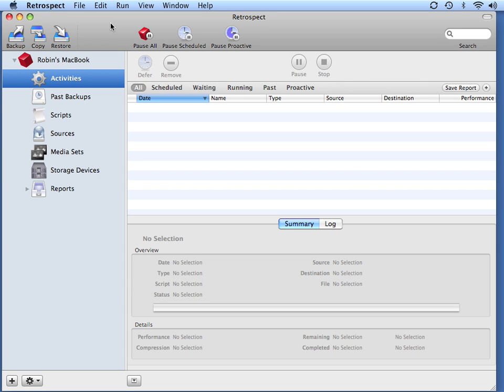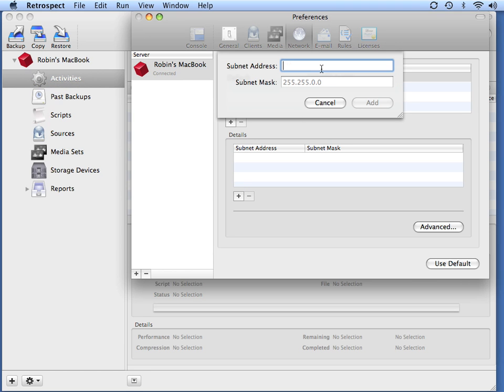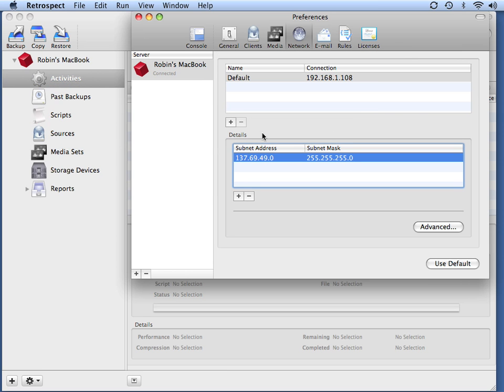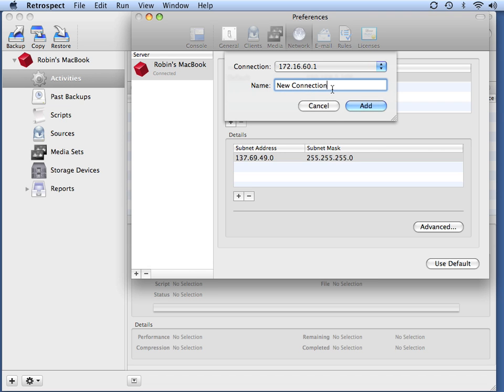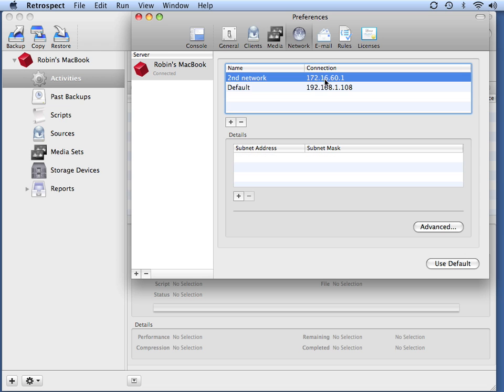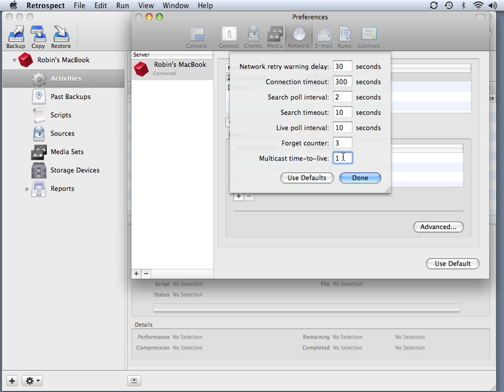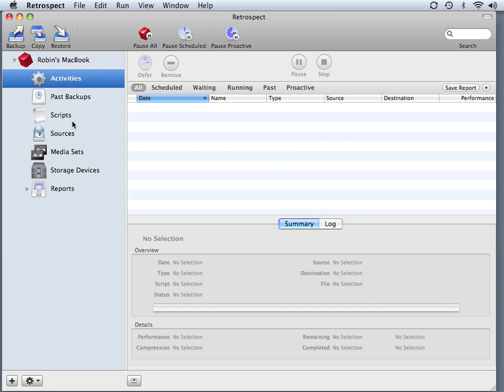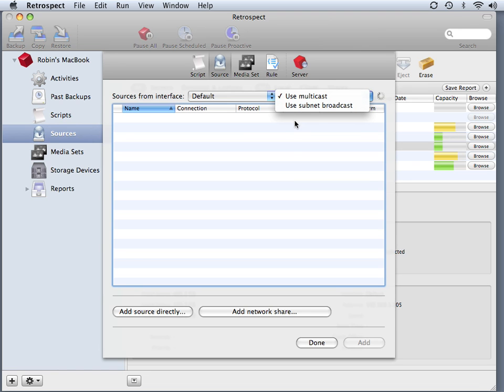Configuring Client Advanced Networking on the Macintosh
This video shows how to configure Subnet Broadcast, Multicast and multiple network cards with Retrospect for Macintosh.